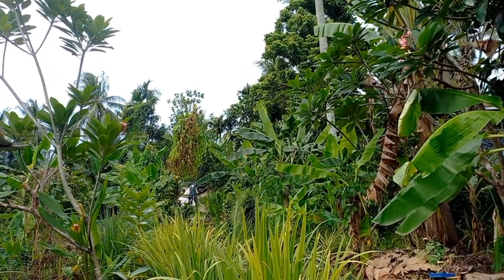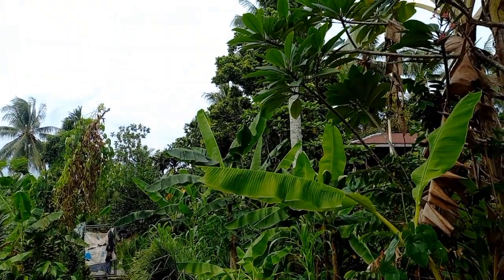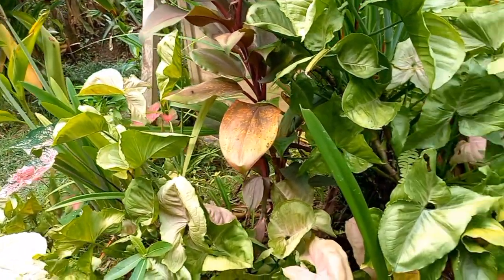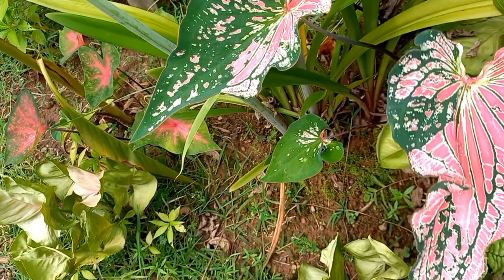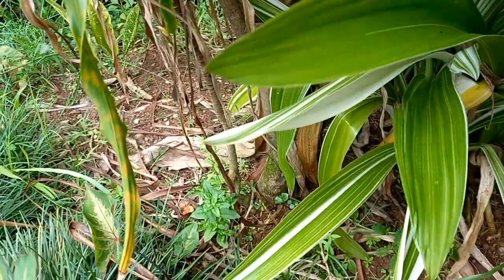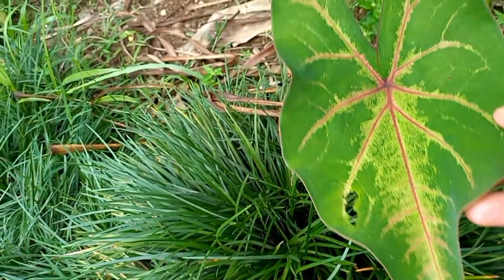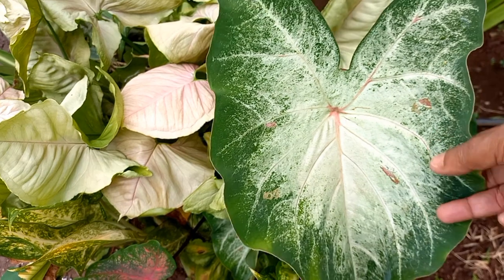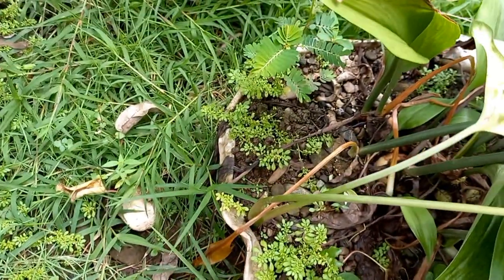Cloudy Day Here In Lae . PG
@yipmabaruya1148 , today is a cloudy day here in Lae. We have same plant with different colours and shapes, Which we planted them here at home.

guys thank you for coming into this You Tube channel especially those from USA, Europe,Australia, Indonesia, Malaysia, and other countries to view this vlog.